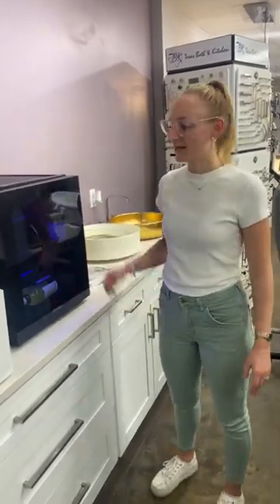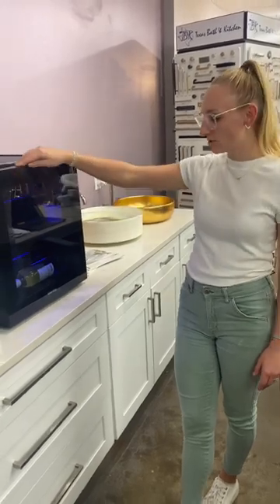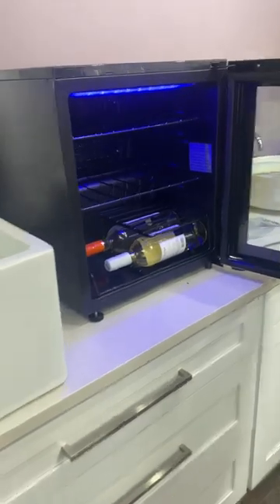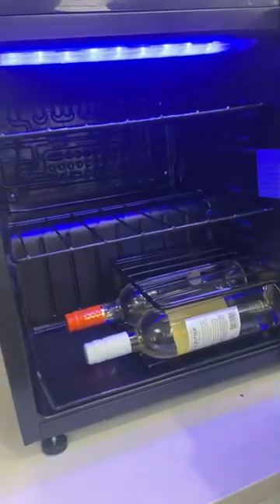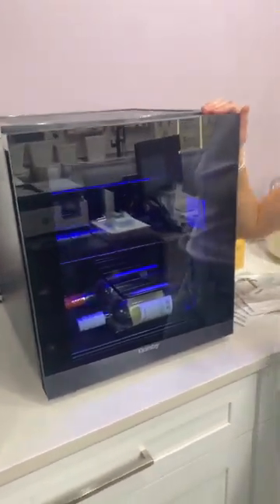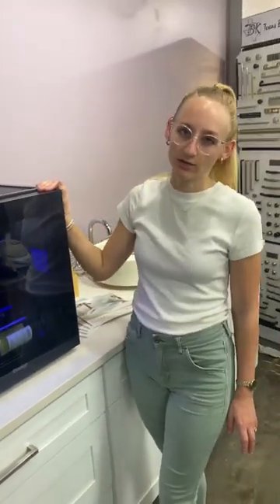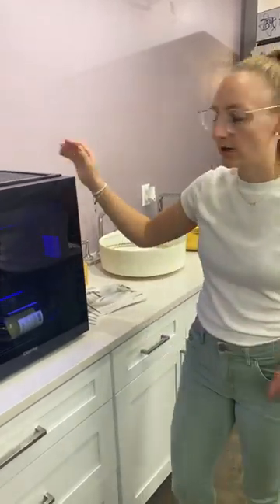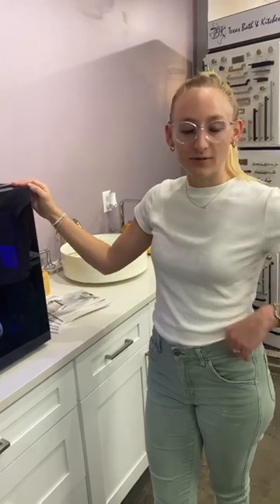Product Review: Danby's Compact Countertop Wine Cooler!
Passionate about wine? You're in for a treat with Danby's Compact Countertop Wine Cooler!

This compact unit boasts impressive space, accommodating up to 16 bottles within its 1.8 cubic feet. But that's not all! Its versatile design makes it the ideal addition to bars, offices, or kitchens.

Thank you Adri from @pittmansupplycompany for showing off the Danby 16 Bottle Free-Standing Wine Cooler in Black!

📸 DWC018A1BDB

► Follow Danby on Social Media for contests, product highlights and more!